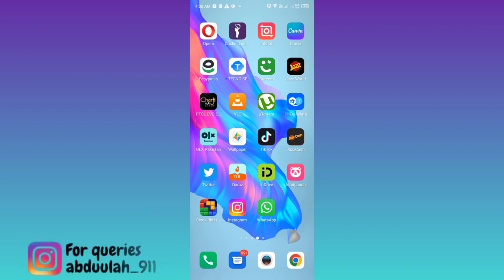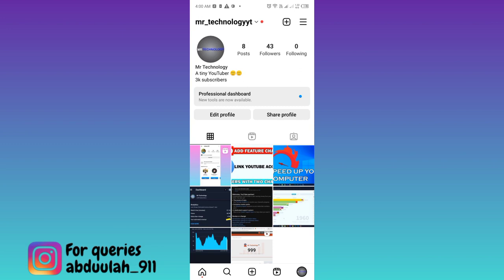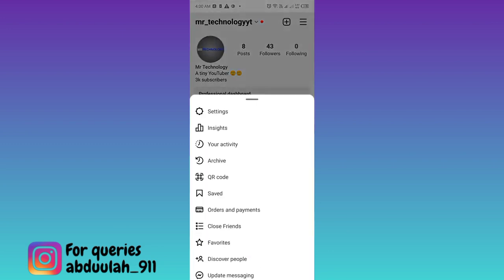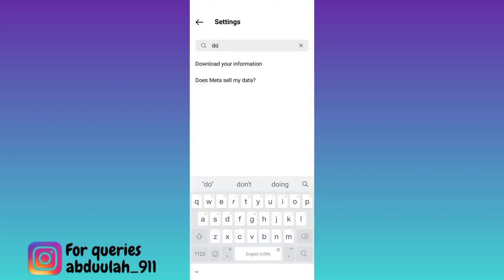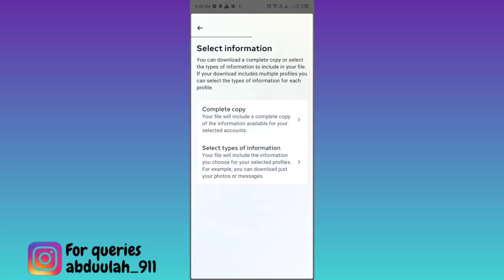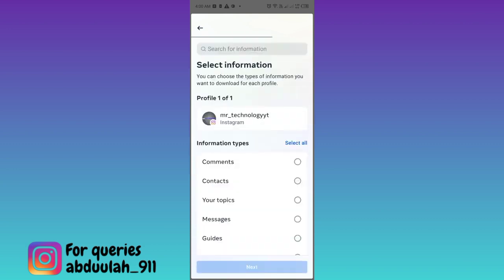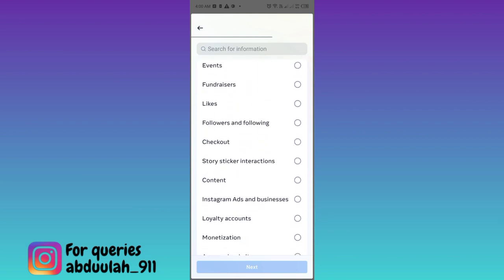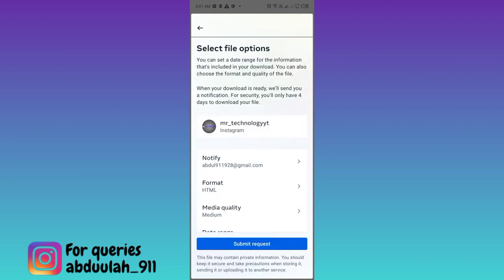How to Recover Deleted Posts on Instagram (2023)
In today's video, I am going to show you how to recover deleted posts on instagram in 2023. If you have deleted some posts on instagram and now you want to recover those deleted posts then this video is for you. So sit back and learn how to restore deleted instagram posts.